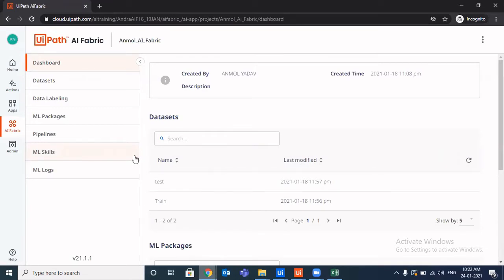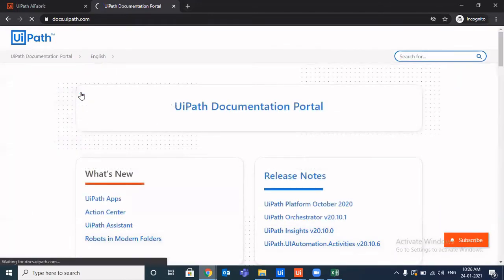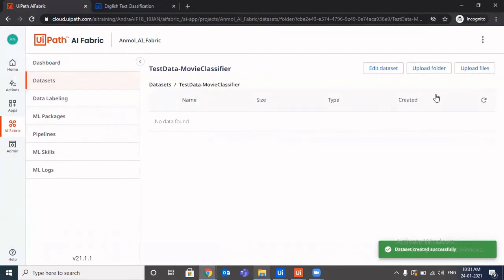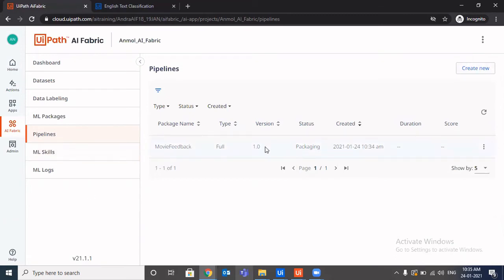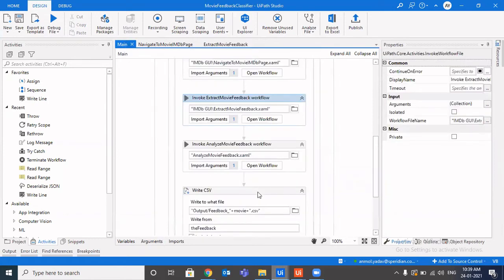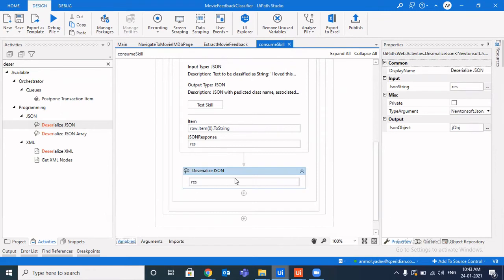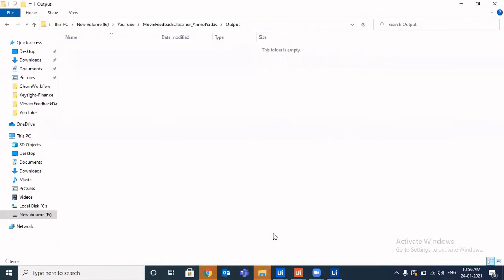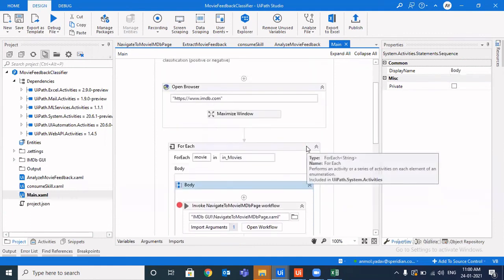Usecase implementation - UiPath AIFabric | Movie/Restaurant/ E-commerce feedback review analysis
In this video you'll learn  how to use English-Text Classification model to do feedback review analysis.

Happy learning.